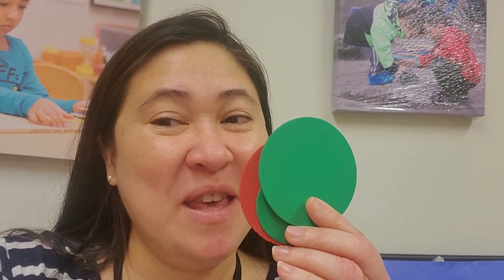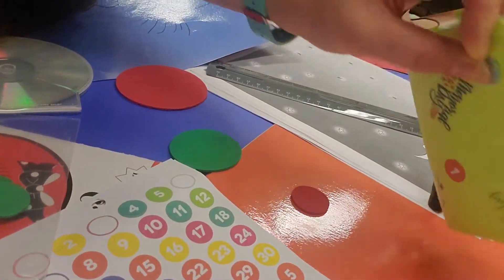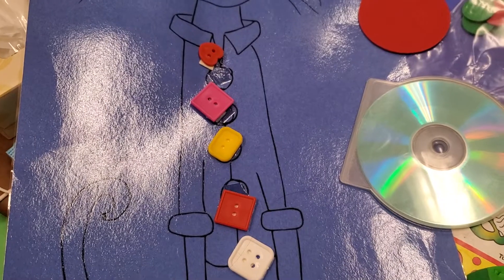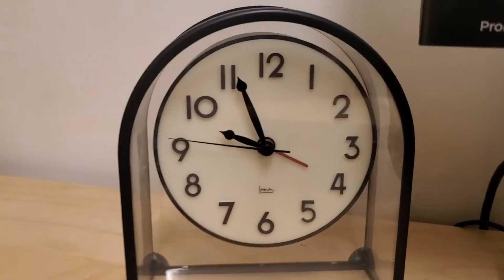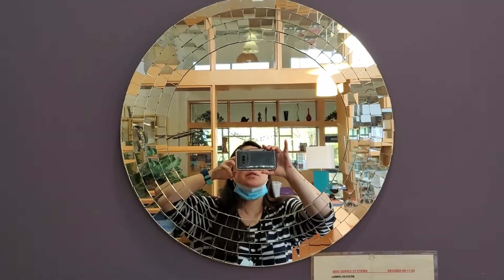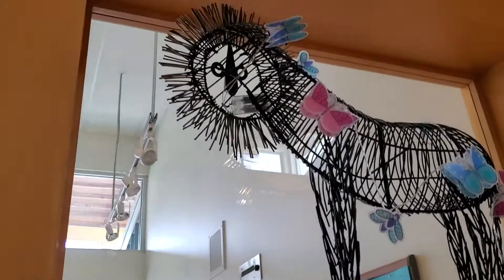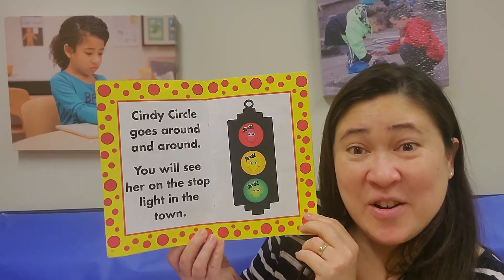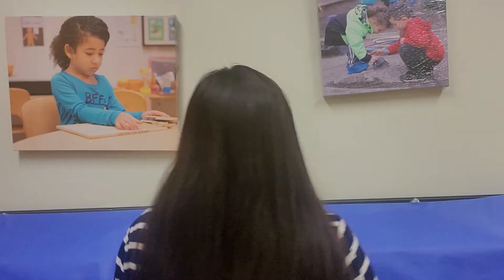Circle Hunt with Ms Maica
around the school office hunting for circles. with Cindy Circle Book/Song